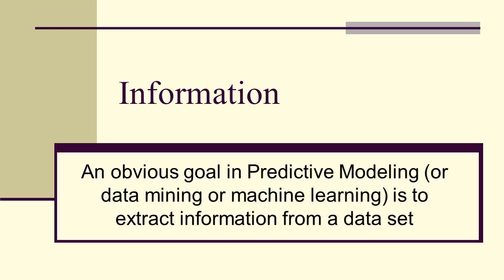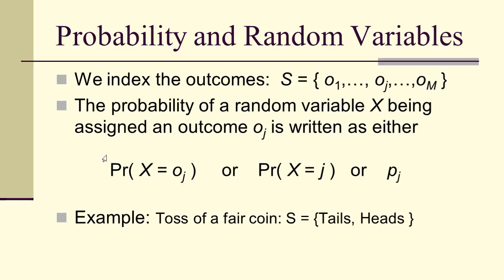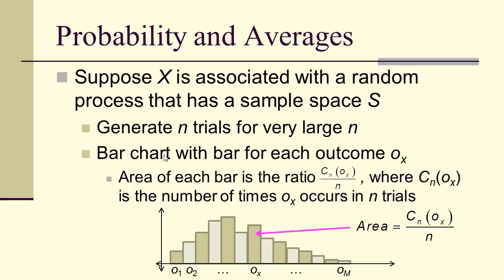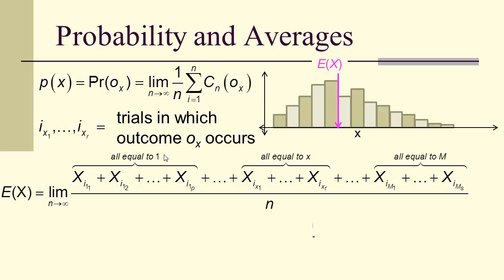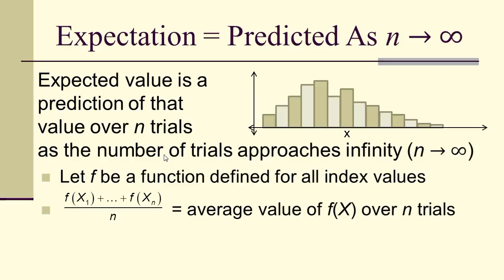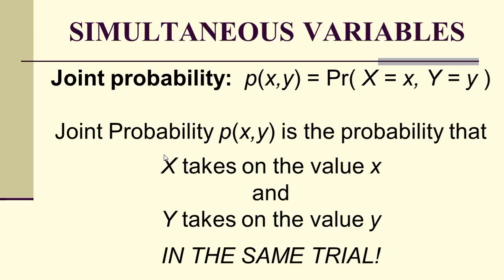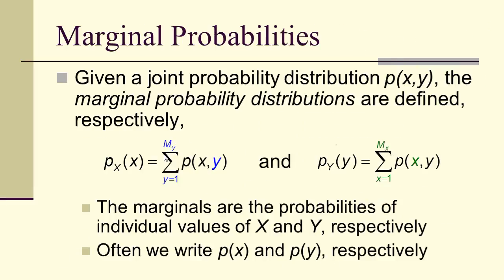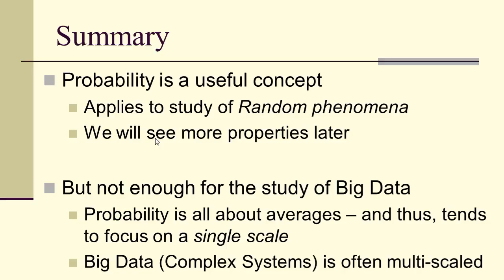Probability Revisited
A review of the ideas in Probability necessary for information theory.